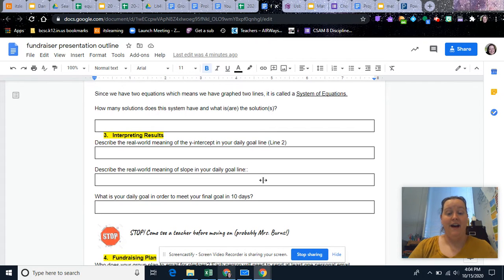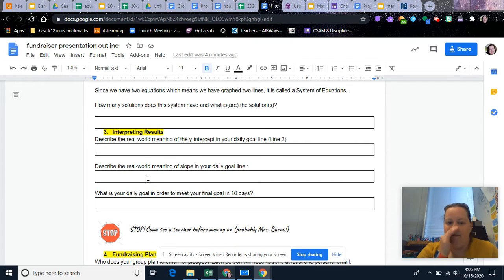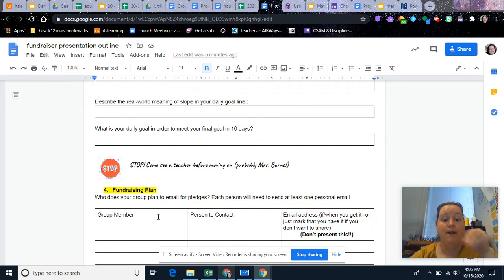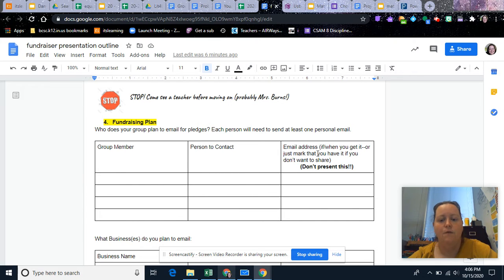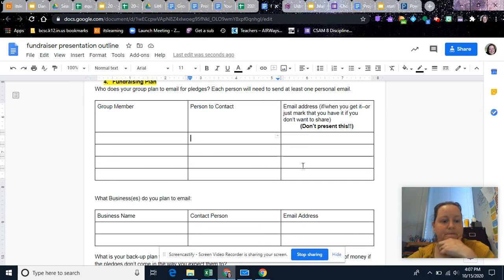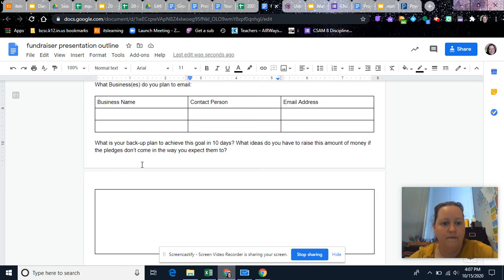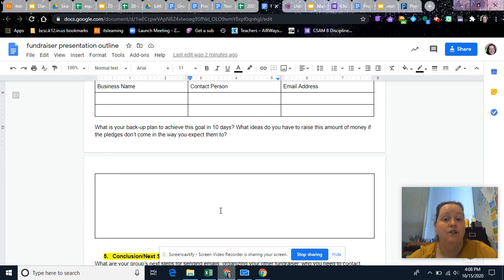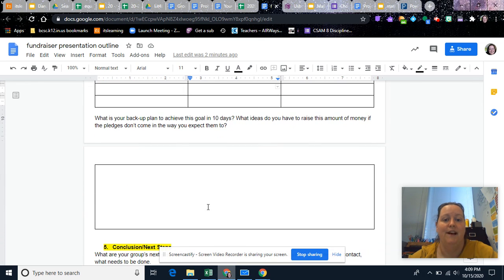Fundraising Presentation outline: Steps 3 and 4